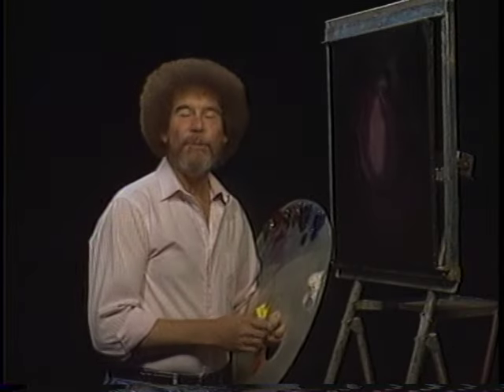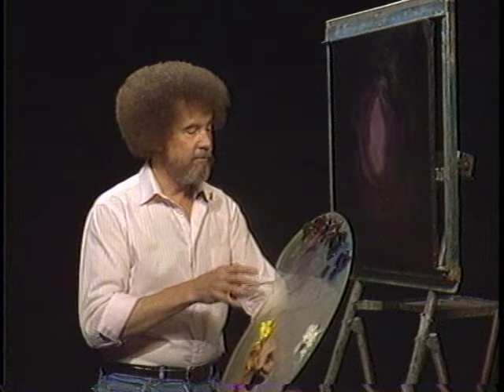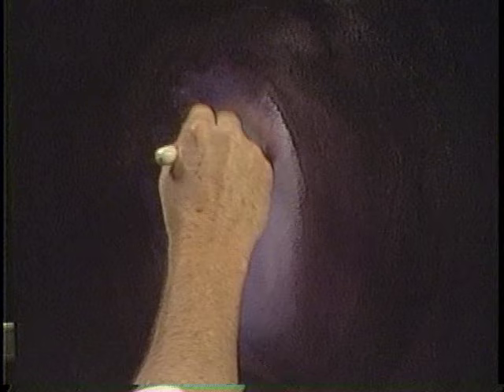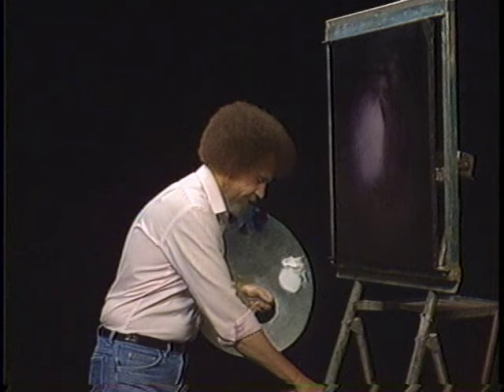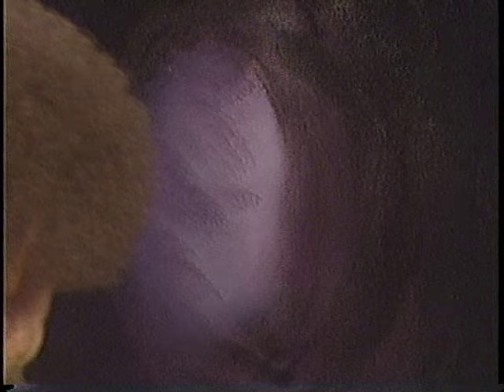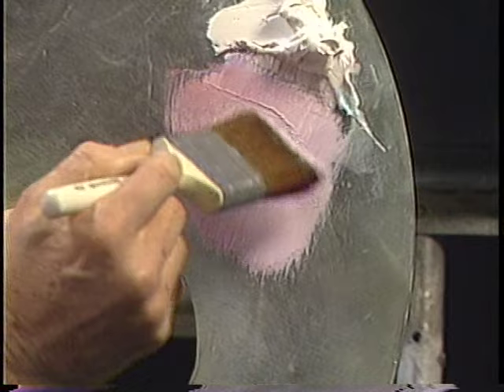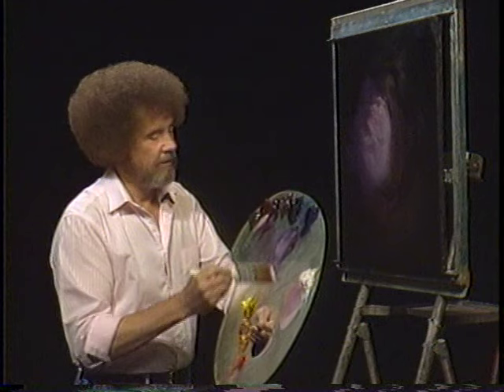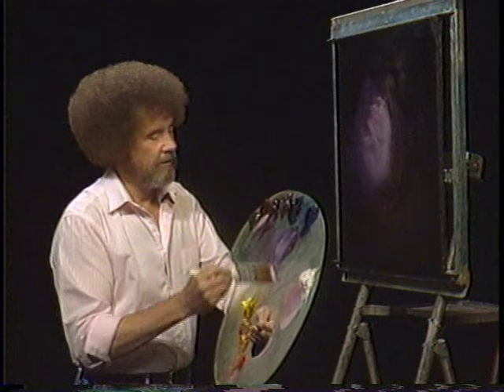Bob Ross - Enchanted Forest (Season 18 Episode 11)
Enjoy this fascinating experience of watching Bob Ross bring these deep dark woods alive; incredible magic on a partial black canvas.

Season 18 of The Joy of Painting with Bob Ross features the following wonderful painting instructions: Half-Oval Vignette, Absolutely Autumn, Mountain Seclusion, Crimson Oval, Autumn Exhibition, Majestic Peaks, Golden Morning Mist, Winter Lace, Seascape Fantasy, Double Oval Stream, Enchanted Forest, Southwest Serenity, and Rippling Waters